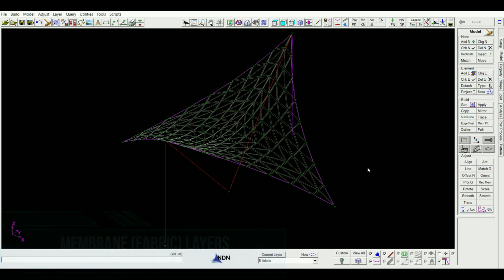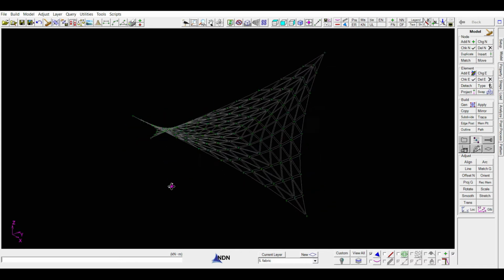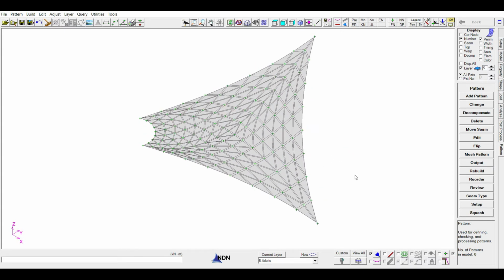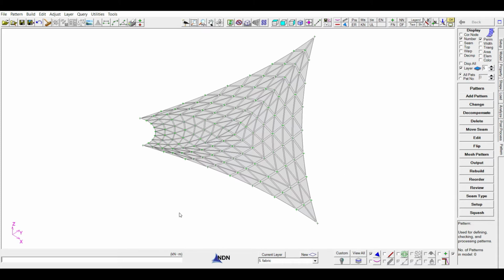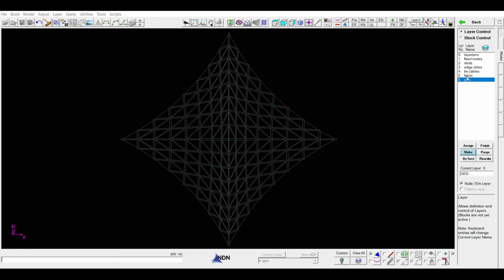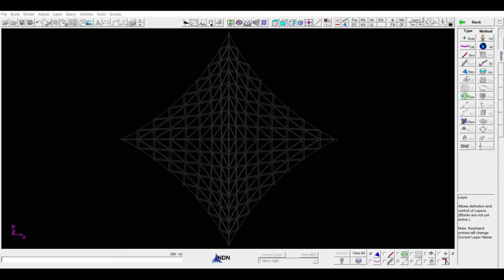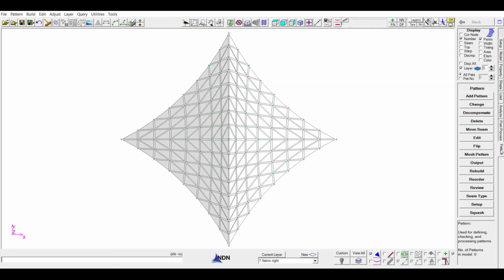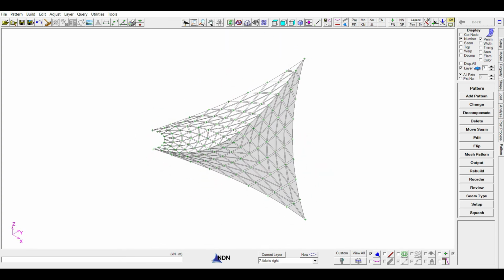Membrane (Fabric) Layers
A quick and easy example of how to manage your membrane (fabric) layers in regards to patterning.